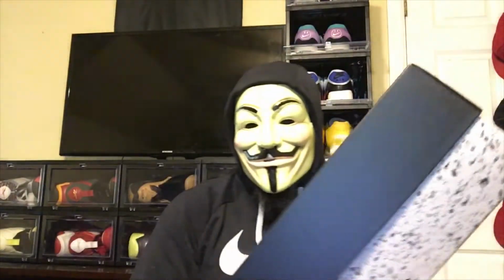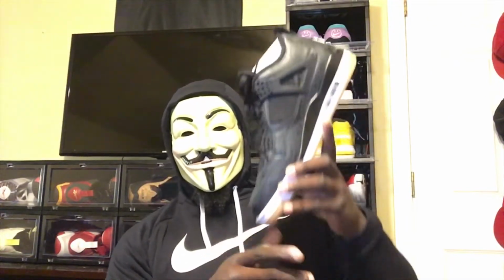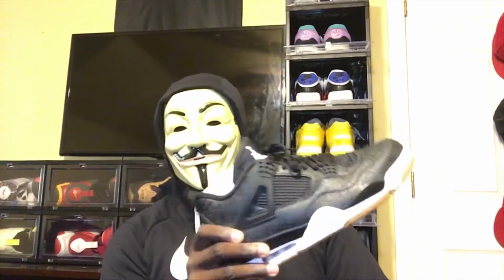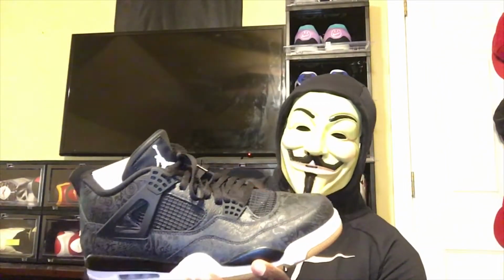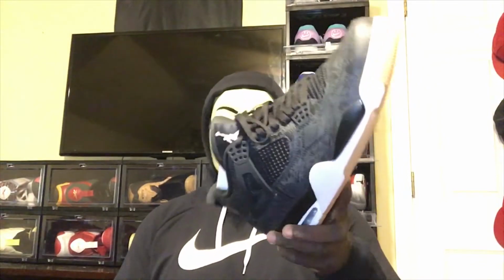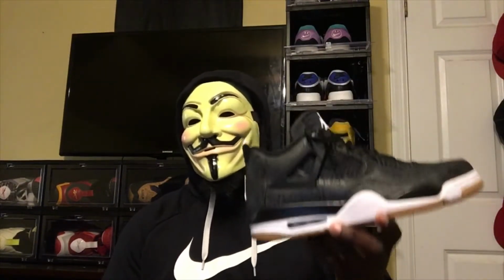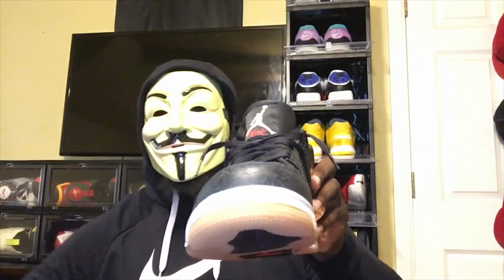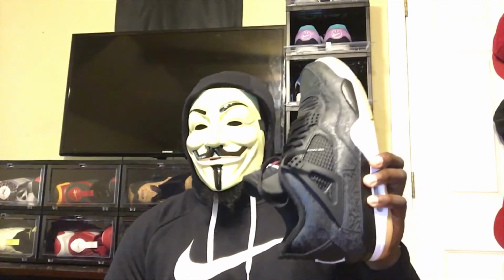CHEAP JORDANS!!! | Jordan 4 SE “laser” for $75?!?!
I got the Air Jordan 4 laser for only $75! How?! Finish-Line came in clutch with the huge sale! Shoutout to Unbreakable Kicks for the info.